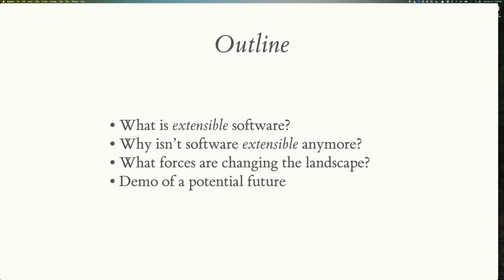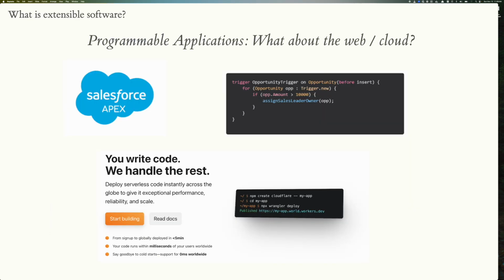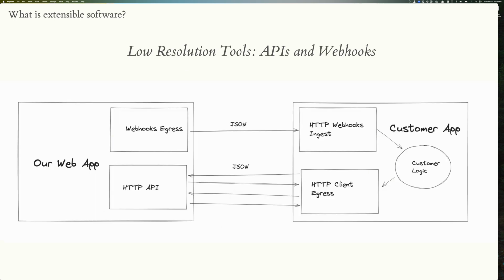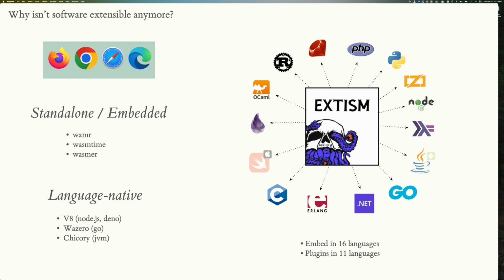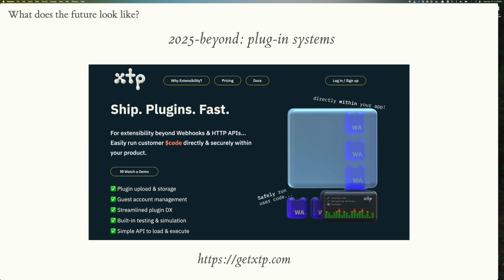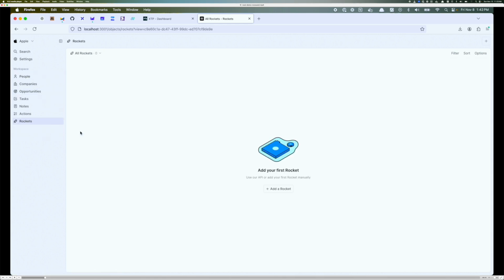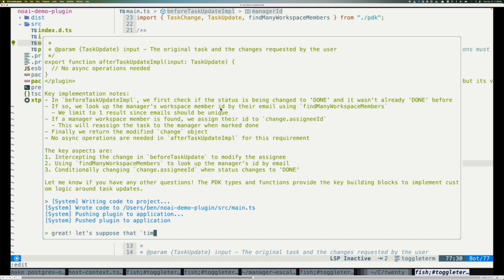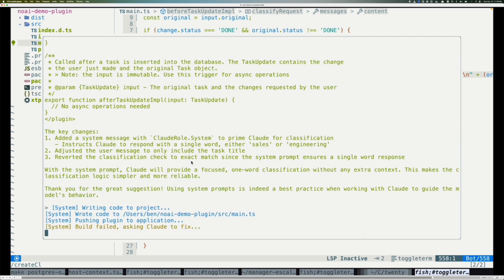The future is extensible: leveraging llms and wasm for customizable software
This is a casual talk I gave at NOAI 2024 at the New Orleans Jazz Museum to try some ideas with LLMs and Wasm plugins

The demo at the end shows an XTP integration in Twenty